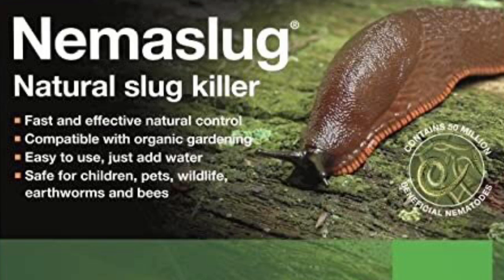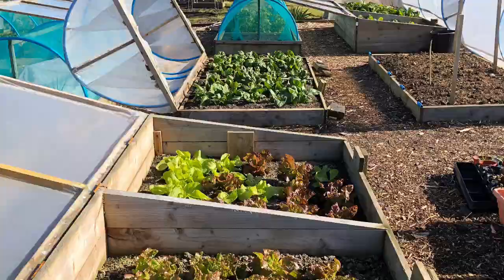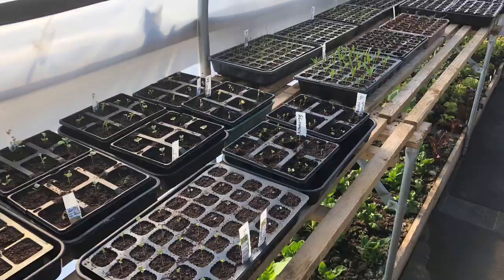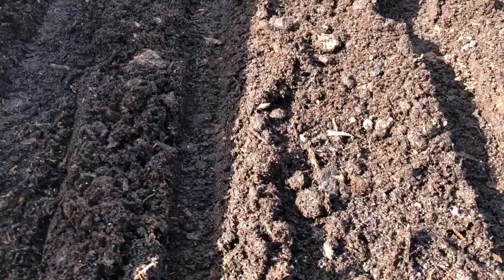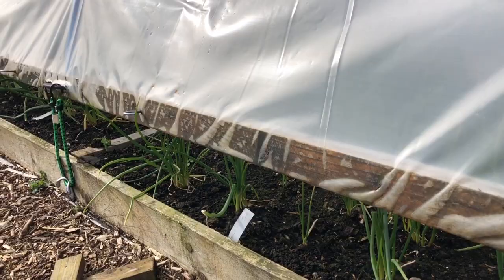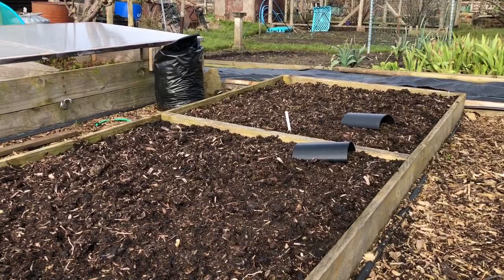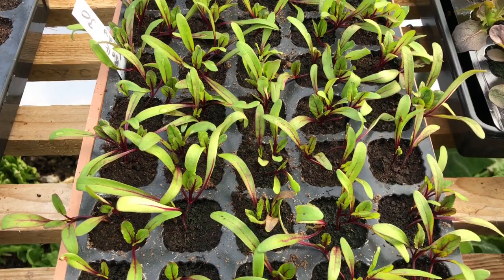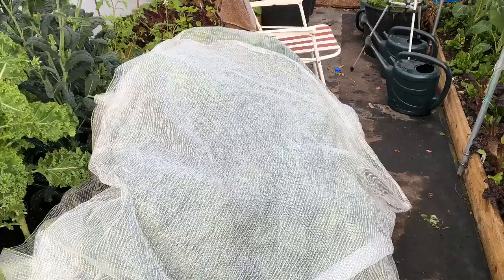Planting Red Ruble kale, repairs and nematodes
I get my early nematodes direct from Nemasys at the moment, but later on in the season I buy from Amazon as I need them.

Red Ruble kale from Gerry at growseed.com